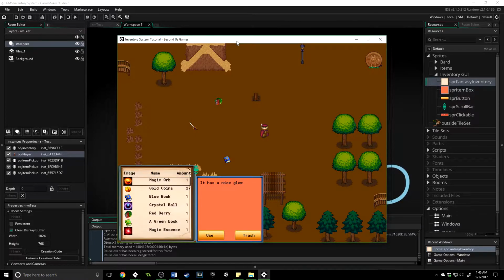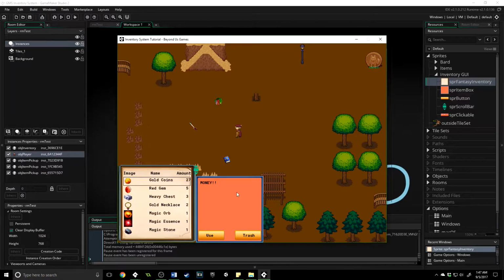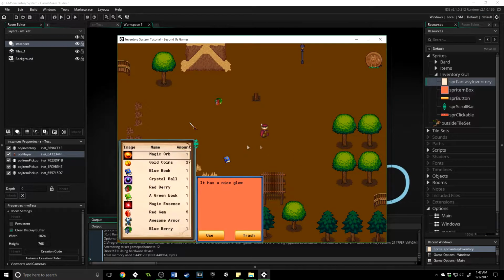[GameMaker Studio] Inventory System Tutorial - Intro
We're going to create a functioning, scrollable inventory using GameMaker Studio 2, but you can follow along in GMS 1.4 as well. I'll talk about what we're going to be creating, how you can my project and modify it, and suggest some other videos first if you're still new to GameMaker Studio, as this is a very complex project.

Some art assets created by: Lanea Zimmerman